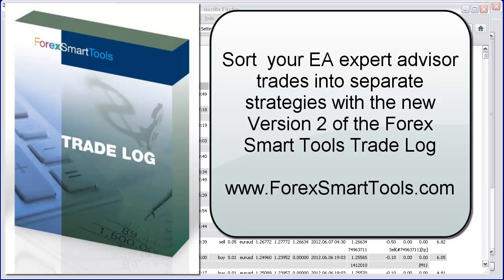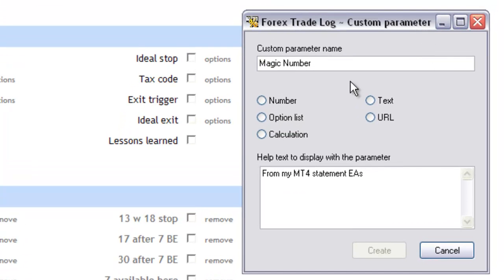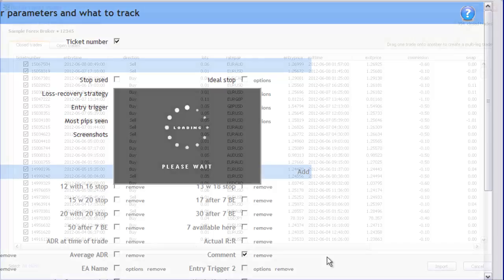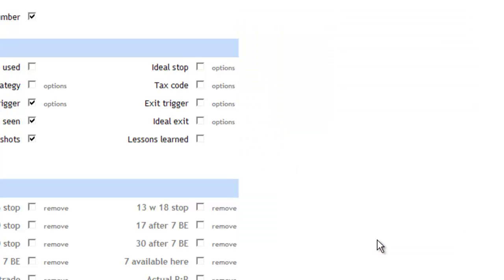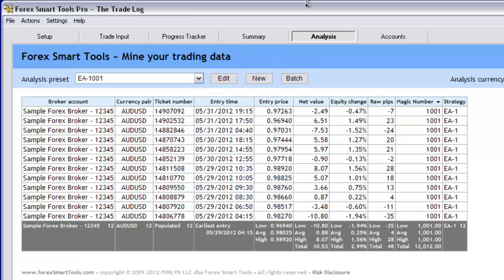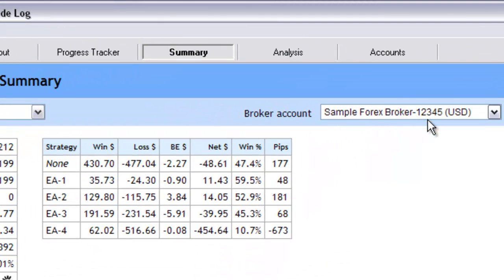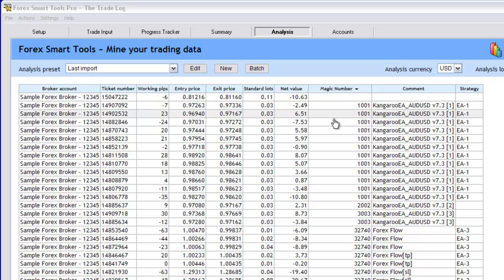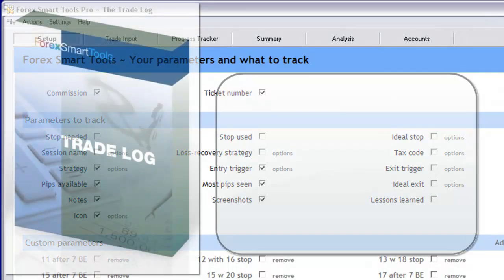Easily Sort Your EA results using the Forex Trade Log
- the Trade Log allows you to import your MT4 trade statements and easily sort each EA into separate strategies so you can see which is the most profitable and compare one against the other.

Sorting trades by EA is just one example of the many uses of the Trade Log.  You can also sort your trades directly by strategy, by entry trigger, exit plan used, session or time of entry, by how long you held a trade - any component of your trade plan that you may want to analyze and refine to improve your bottom-line profitability.